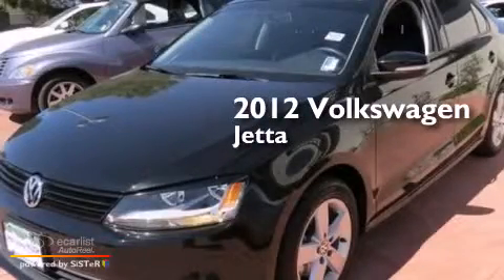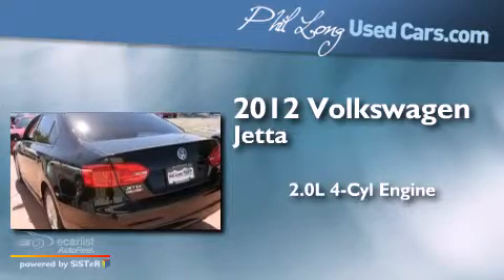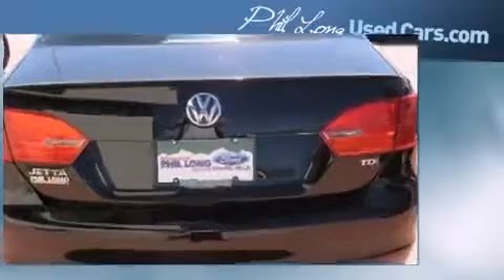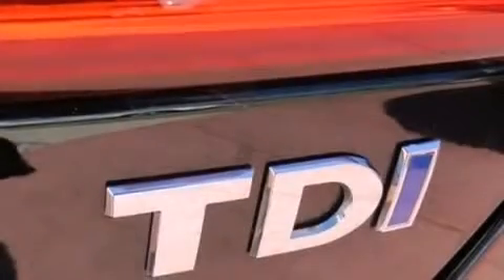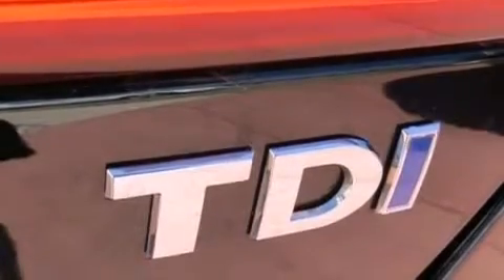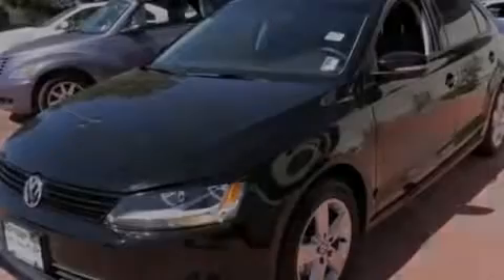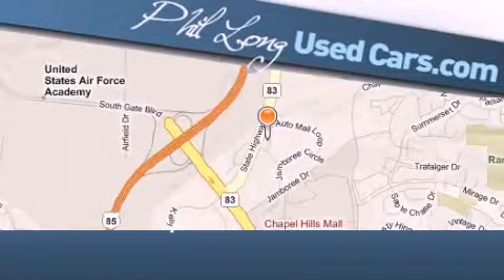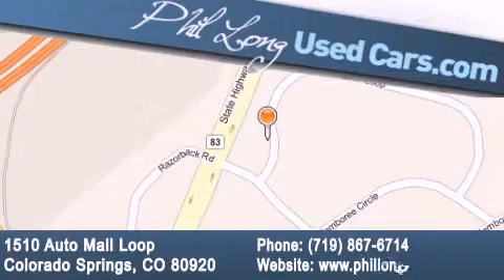2012 Volkswagen Jetta Sedan Colorado Springs CO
Year : 2012
 Make : Volkswagen
 Model : Jetta Sedan
 Engine : 2.0L Turbocharged TDI I4 Engine
 Trans . : Manual
 Exterior : Black
 Miles : 21,491

 Preowned 2012 Volkswagen Jetta Sedan Colorado Springs CO